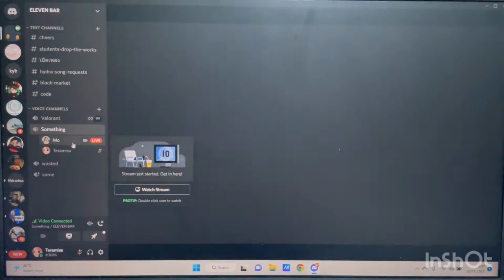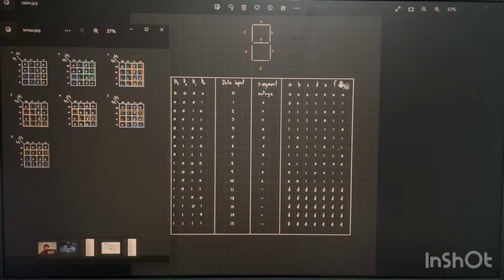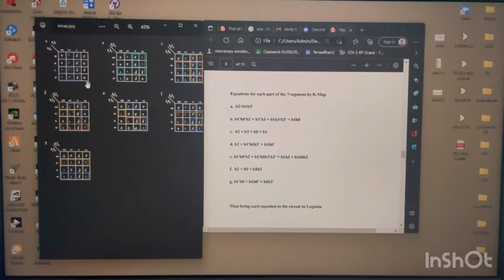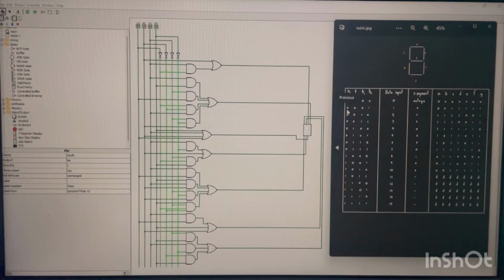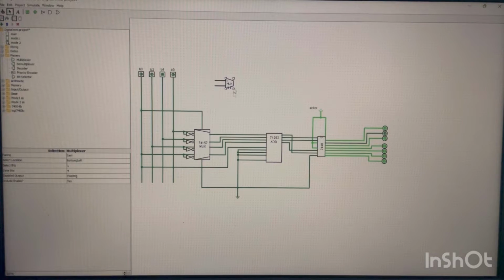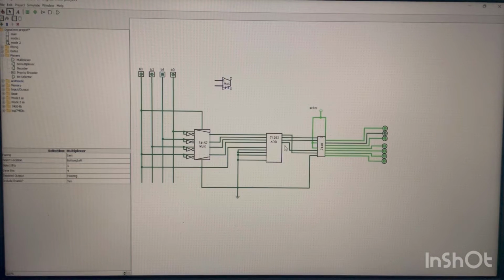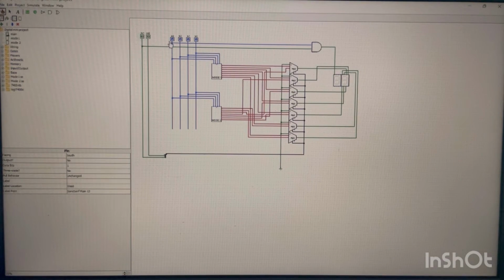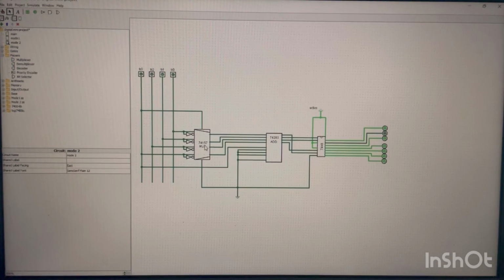Pacharawit Digiproject 6410550936